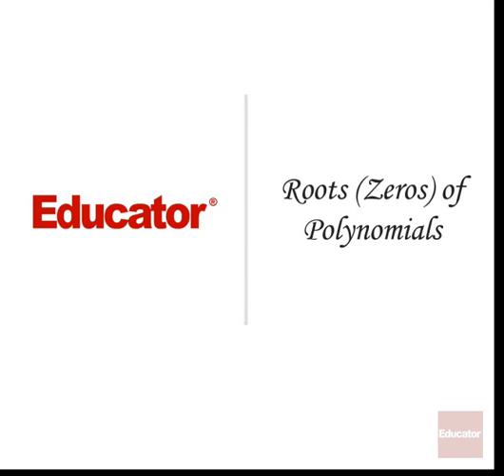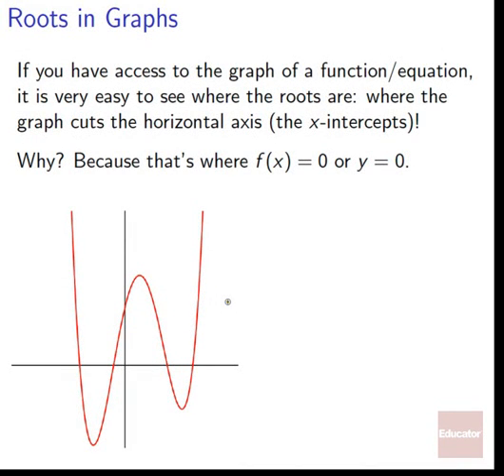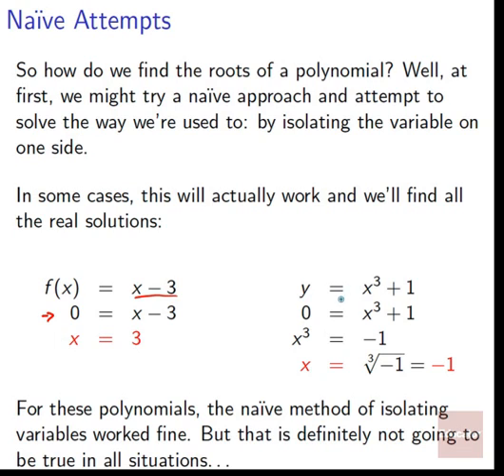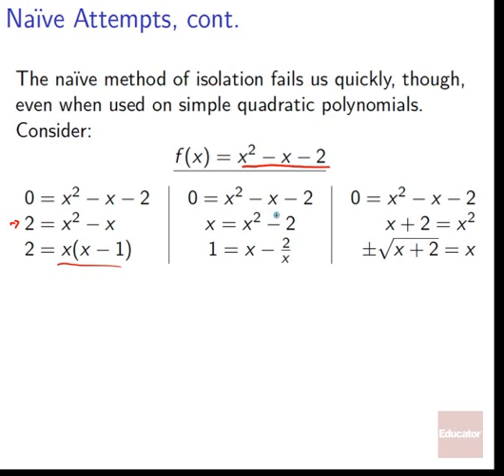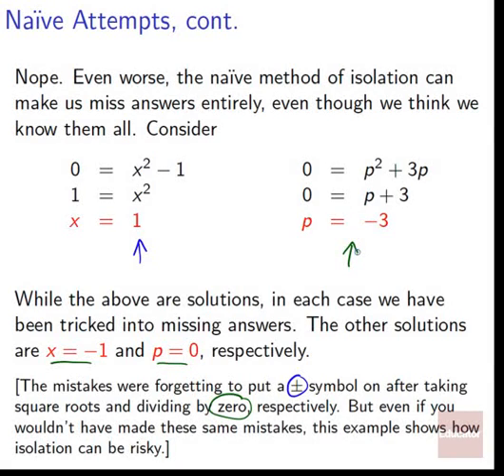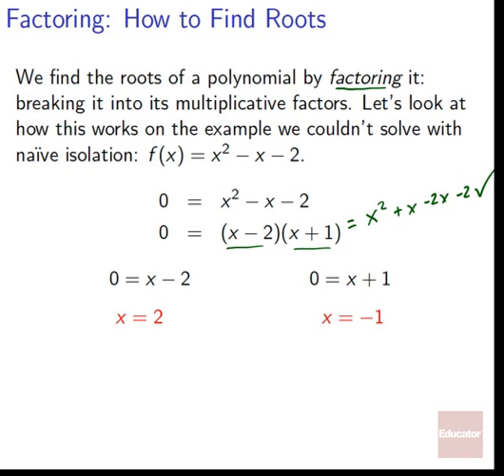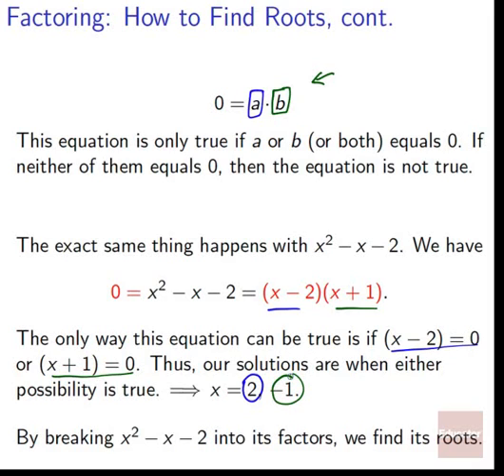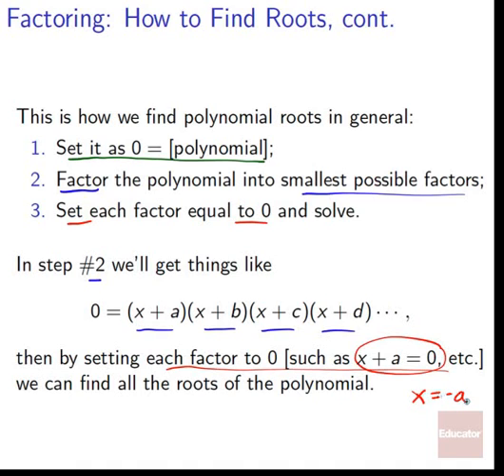03 02 Roots Zeros of Polynomials